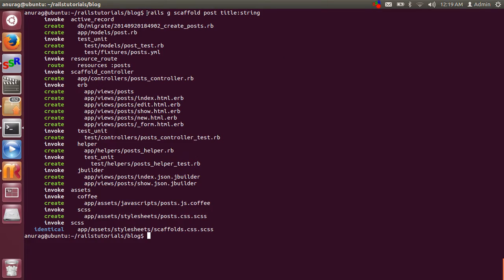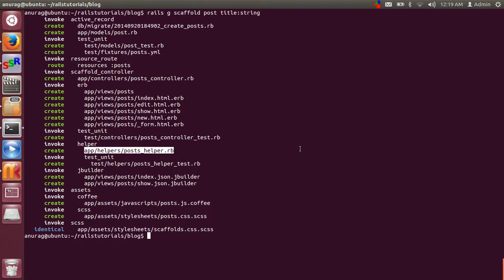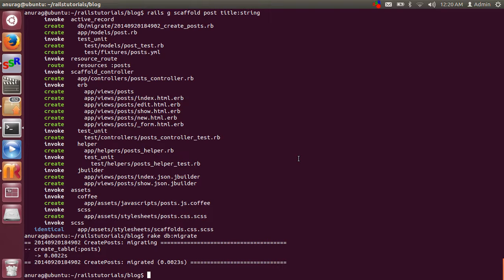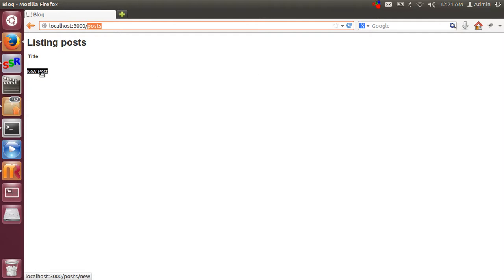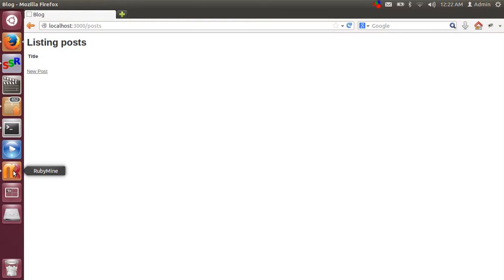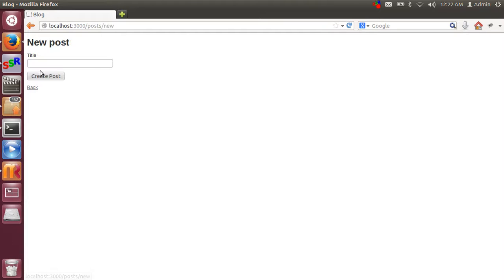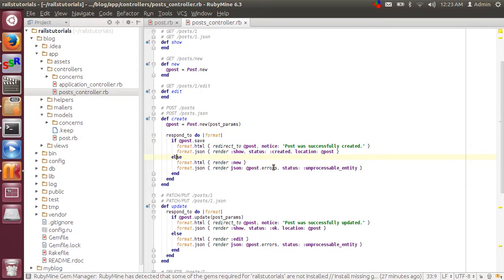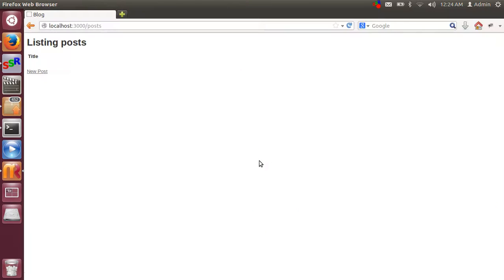Ruby on Rails Tutorial Part 3 - Scaffolding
Ruby on Rails tutorial for scaffold command.